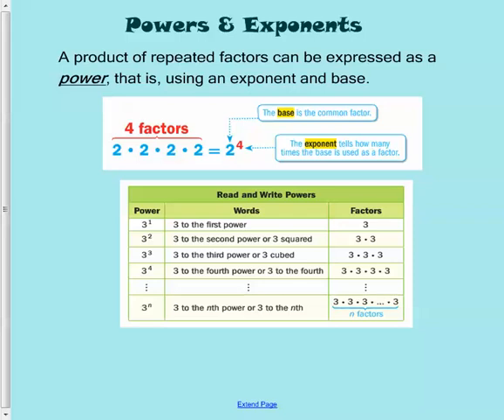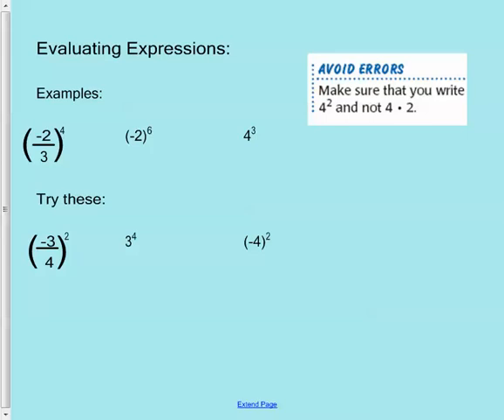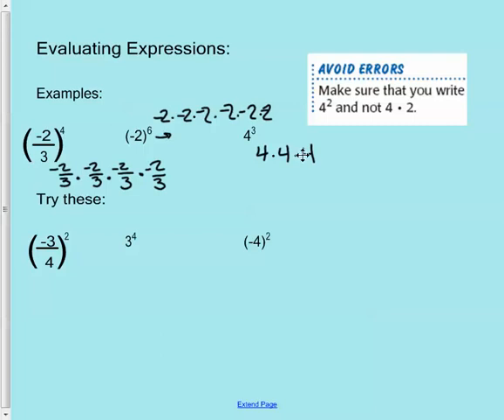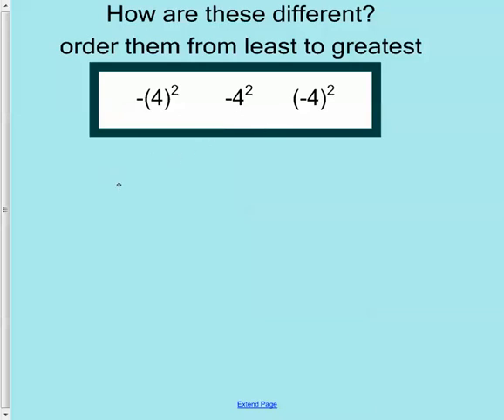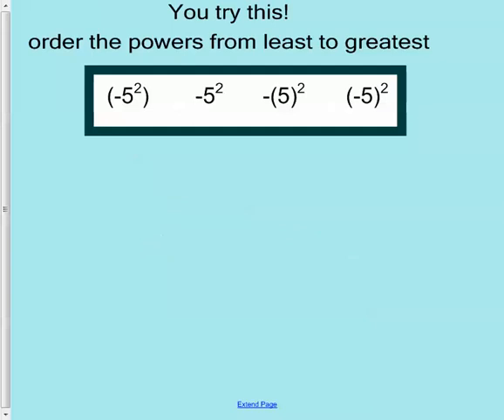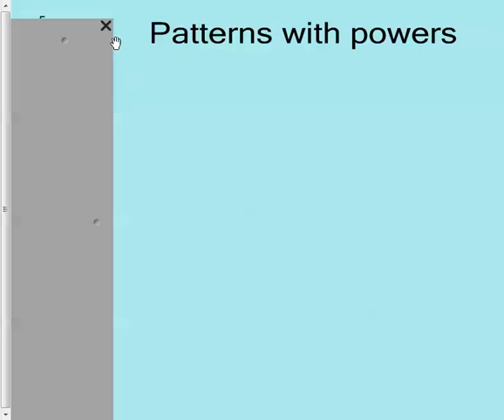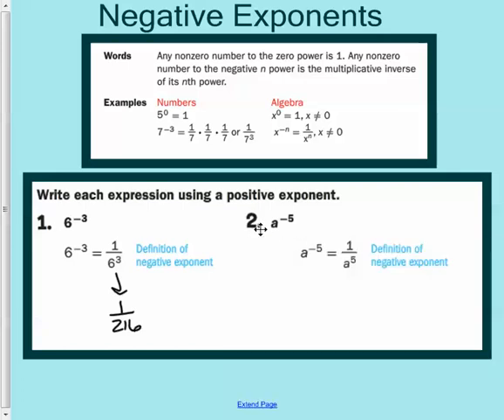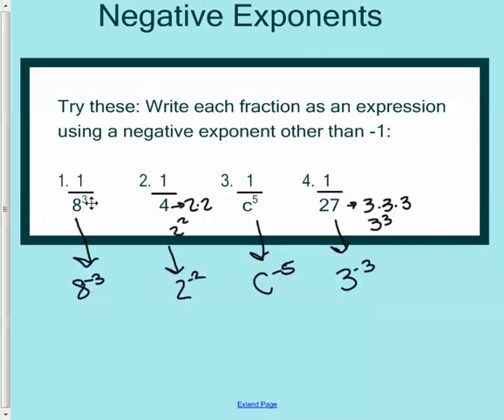Powers and Exponents